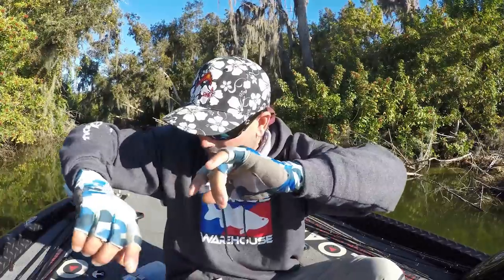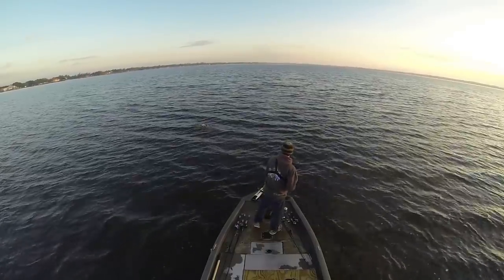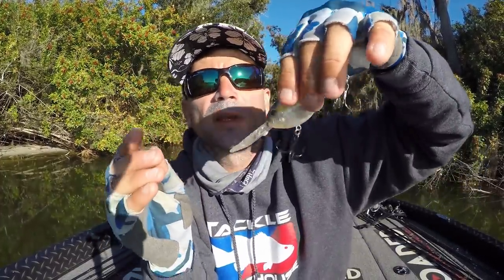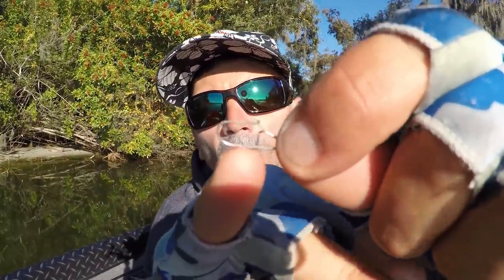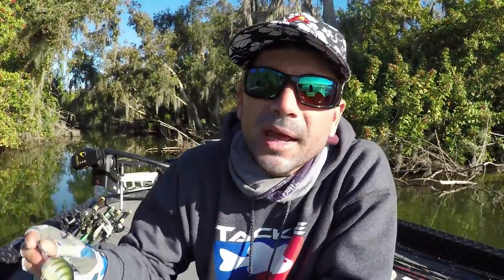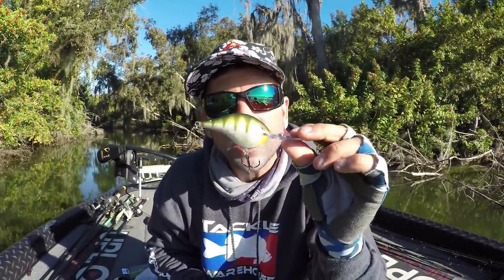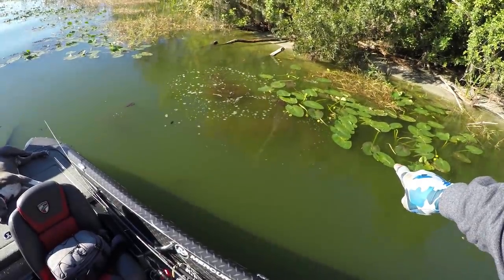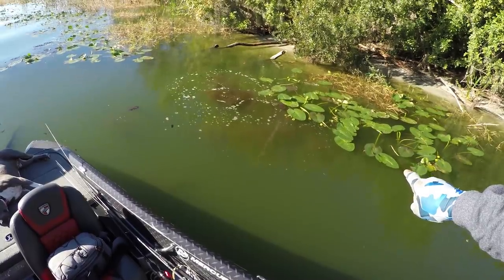DIY CRANKBAIT TIPS to UP Your GAME!!!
Fishing for bass is all about DIY details especially during the early spring when fishing can be a tough game to win.  Here are some tips on crankbaits I figured out and some of them are so DIY that all you need is a permanent marker.  Being successful with certain fishing techniques usually rely on subtle details, so give these things a try the next time you head to the lake.

Fish, GoPro, Shoot Video, Fish - do what you love.